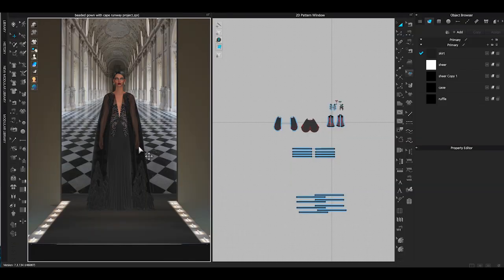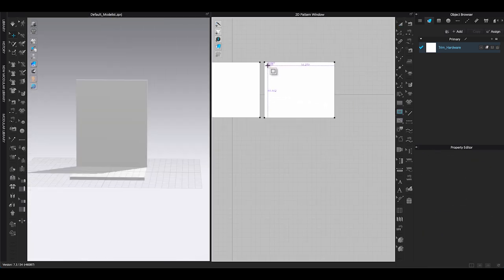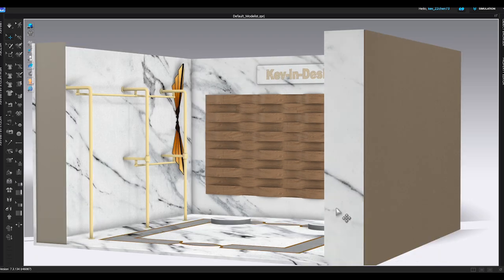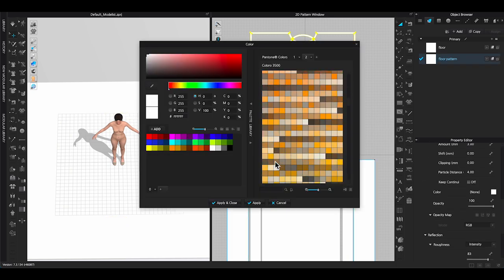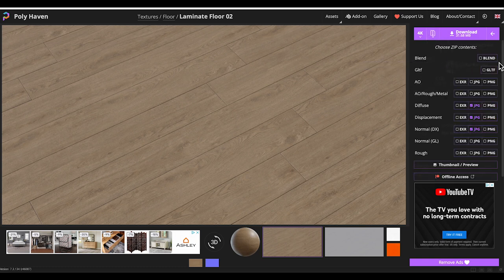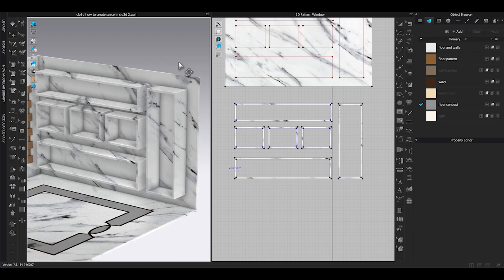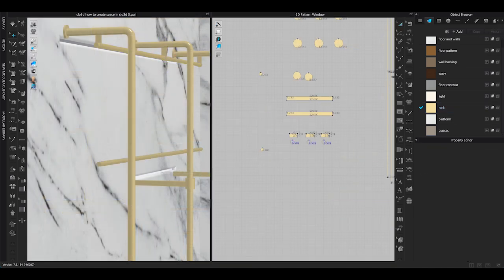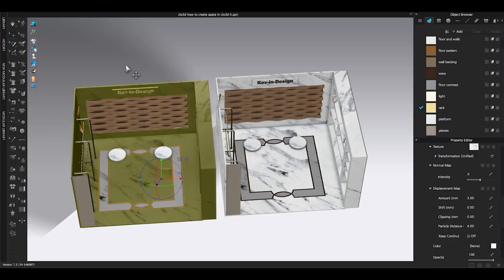CLO3D - Presentation part one - how to create showroom space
In this part one video, I will demonstrate how to create a space in clo3d. You can use it to display your garment or use it as the background for rendering and animation.